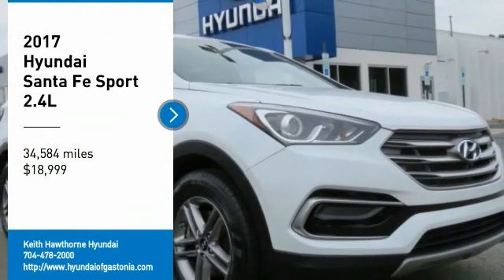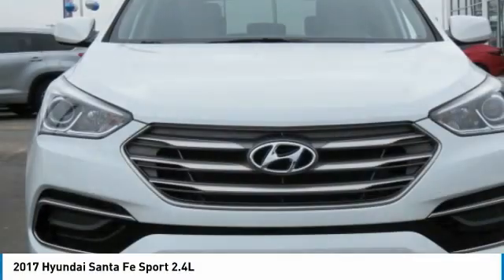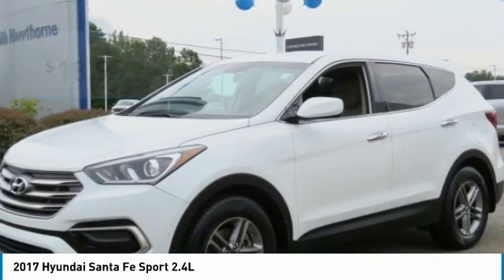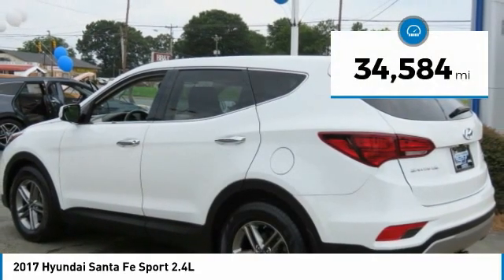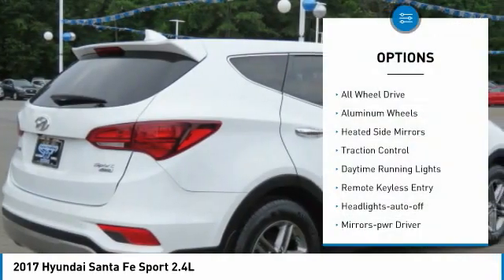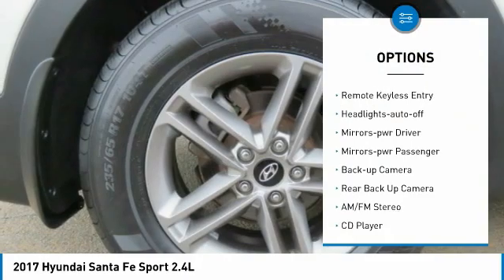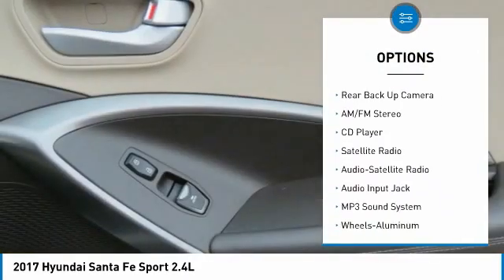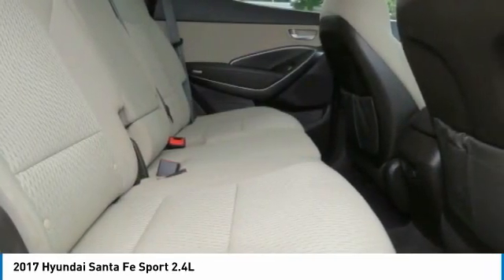2017 Hyundai Santa Fe Sport 70711A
2017 Hyundai Santa Fe Sport 2.4L

2.4L trim. EPA 26 MPG Hwy/20 MPG City! ONLY 34,584 Miles! iPod/MP3 Input, Bluetooth, CD Player, Satellite Radio, Aluminum Wheels AND MORE! KEY FEATURES INCLUDE: All Wheel Drive, Back-Up Camera, Satellite Radio, iPod/MP3 Input, Bluetooth, CD Player, Aluminum Wheels Rear Spoiler, MP3 Player, Keyless Entry, Privacy Glass, Child Safety Locks. EXPERTS REPORT: The front seats offer good comfort and support, while the rear seats feel more spacious than those of competing models. -Edmunds.com. OUR OFFERINGS: When you are looking to shop for an incredible way to shop for a new or used car it is incredibly important that you will be able to find a dealership that is prepared to help you through the entire process. As a driver in Gastonia or Charlotte, the best place to shop for your next new or used car is none other than Keith Hawthorne Hyundai of Gastonia where we are prepared to offer you everything you could ever want in a dealership. We offer the Keith Hawthorne Advantage on all new vehicles and Fuel economy calculations based on original manufacturer data for trim engine configuration. Please confirm the accuracy of the included equipment by calling us prior to purchase.